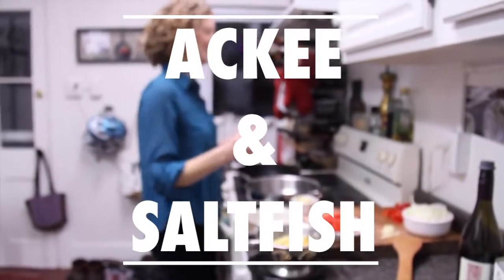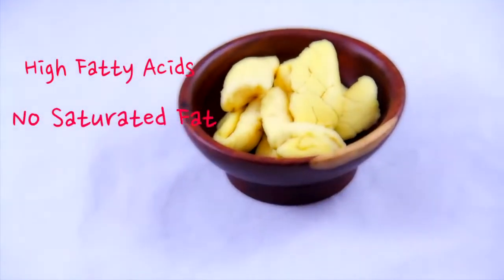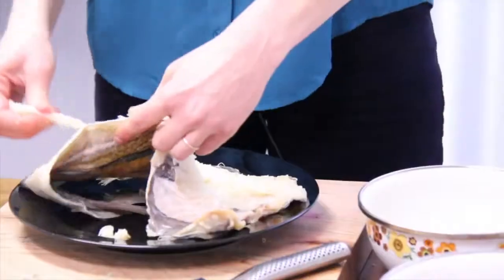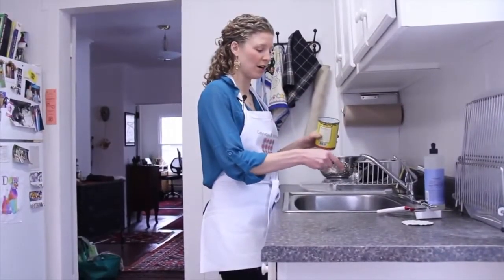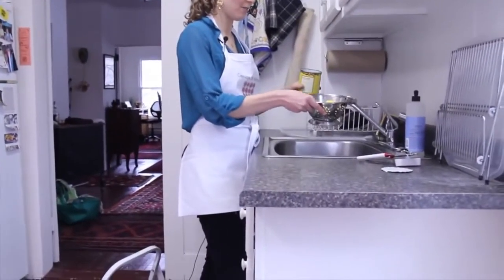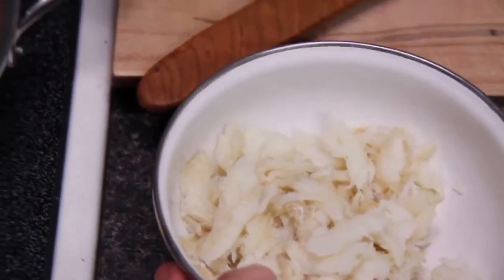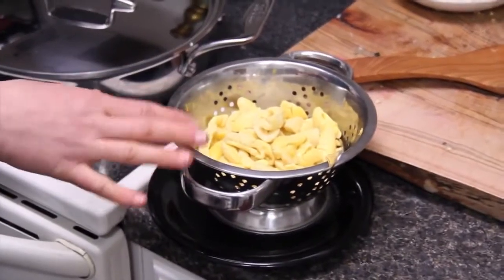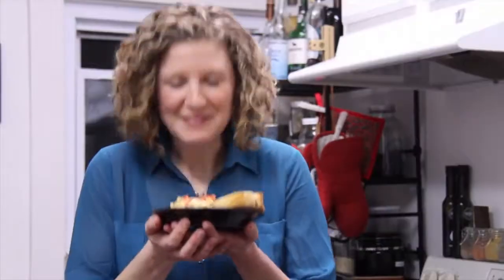Recipe: Jamaican Ackee and Saltfish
Digital Media & Design - Shanshan Mei / Artwork - Emma Frisch

Ackee & Saltfish is a Caribbean masterpiece! It's a perfect dish for breakfast or brunch; it's nutritious, simple to prepare and instantly floods you with the bright, warm glow of tropical sunshine. When I was a wee child swaddled by snow banks in my Denver birth town, my Jamaican godmother brought this recipe into our home one Christmas morning. It's continued to be a tradition around which my family gathers enthusiastically every year, becoming more sophisticated over time with my step father's contribution of brandy cocktails!

Tell us what you think of this dish in the comments below!